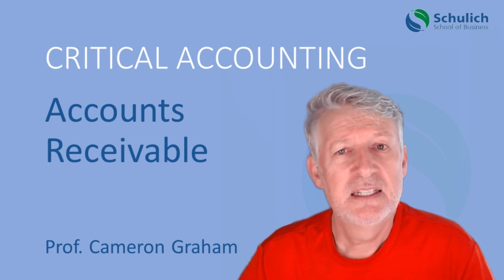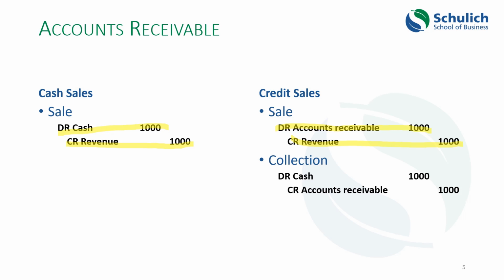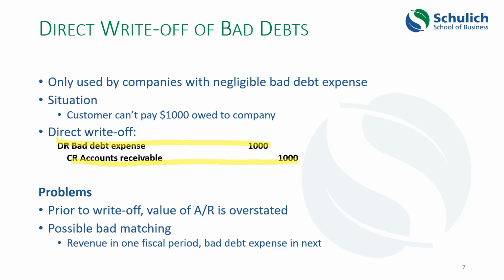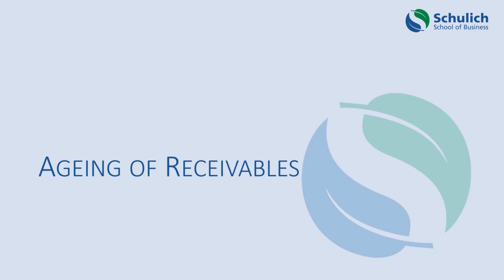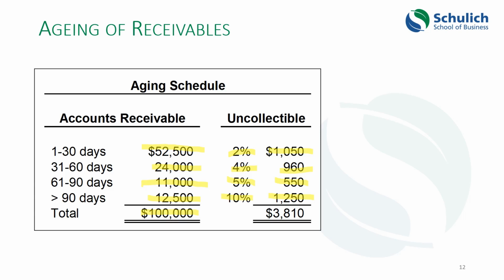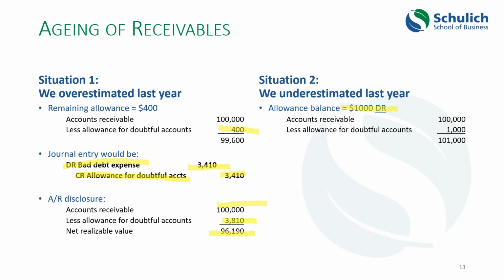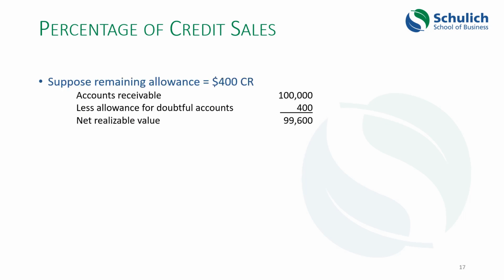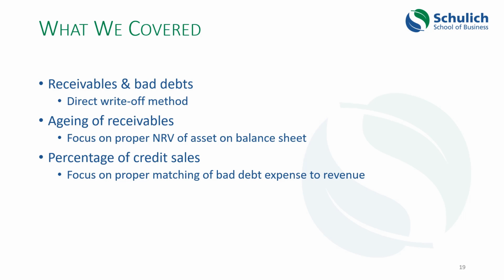Accounts Receivable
When a customer buys something and you agree to let them pay later, you have accounts receivable. This video explains how to account for this money owed to you, and explains why you need to admit that sometimes a customer just won't pay up!

00:00 Accounts Receivable
00:00 Introduction
00:23 Receivables & Bad Debts
04:33 Direct Write-off Method
07:39 Allowance for Doubtful Accounts
10:18 Ageing of Receivables Method
18:32 Percentage of Credit Sales Method
23:19 Summary

for a readable version of this lesson, complete with downloadable course material.